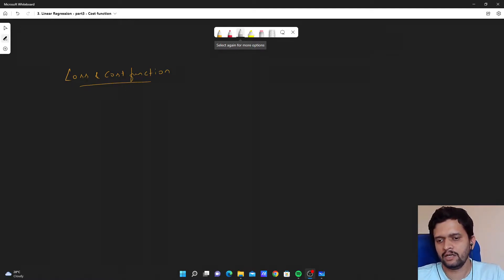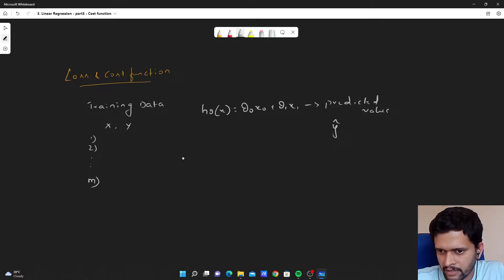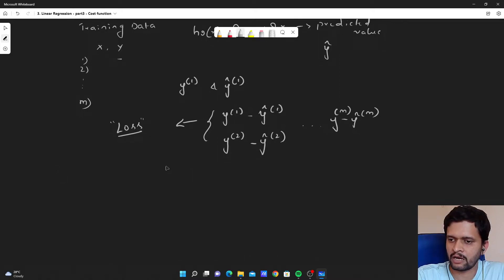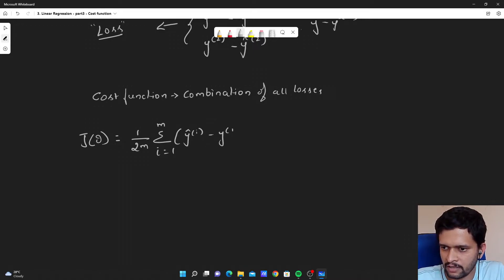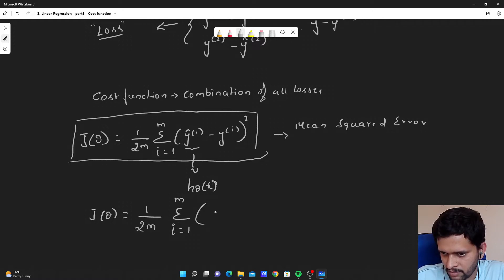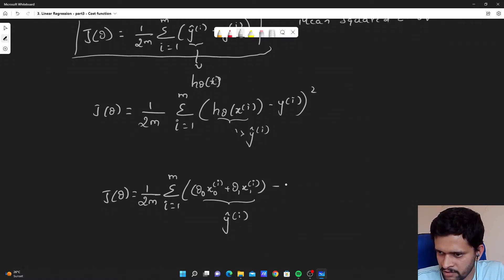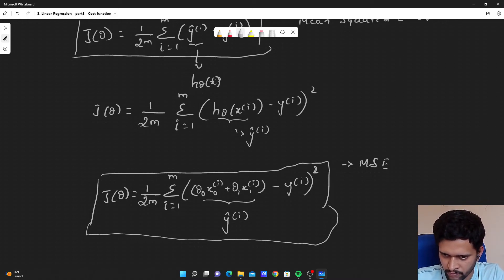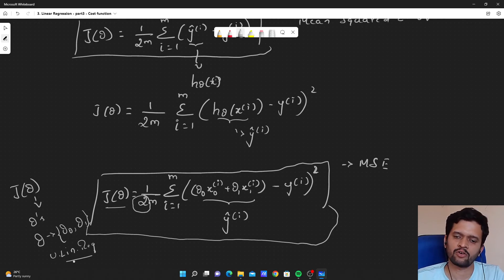3. Linear Regression-part3-Loss and cost function (Mean Squared Error)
In this video, you will understand the difference between loss and cost function (Mean squared error)